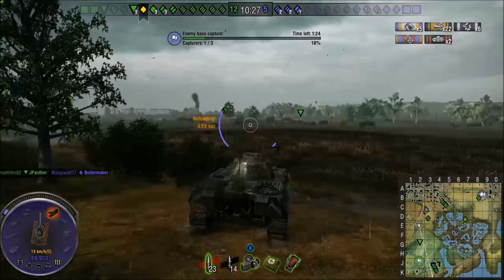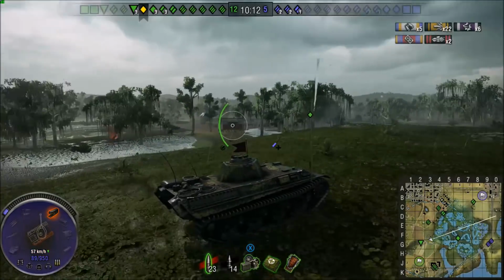How To Passively Scout Live Oaks Featuring reever89 (World Of Tanks Console)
Hit your favorite Bat Chat wielding Viking up on Twitter!

Comment your gamertag and by Feb 1, 2018 YOU could be picked for an interview by yours truely.

World Of Tanks Console Twitter (Check for my videos!)

You Tube